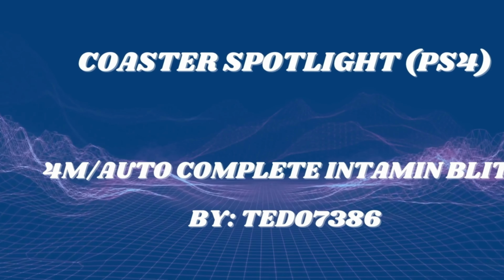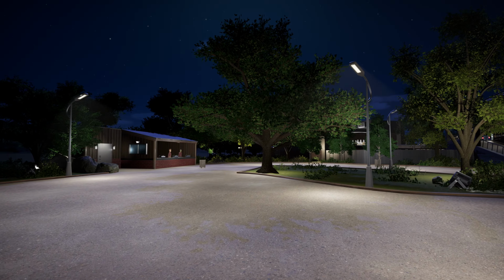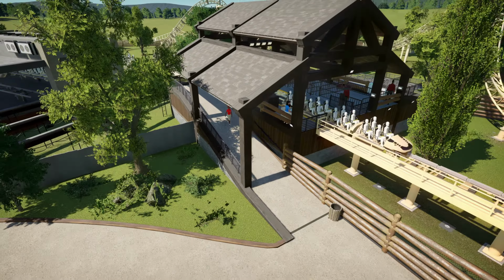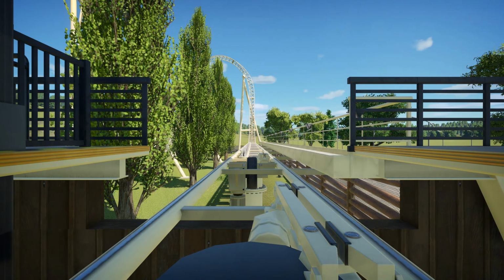4m/Auto Complete Intamin Blitz/Coaster Spotlight/Planet Coaster Console Edition (PS4)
Check out this great creation by Ted07386 or known as Coaster Creations on Youtube.  Ted used a unique concept to have the actual coaster train on the transfer track.  Make sure to let me know you thoughts!